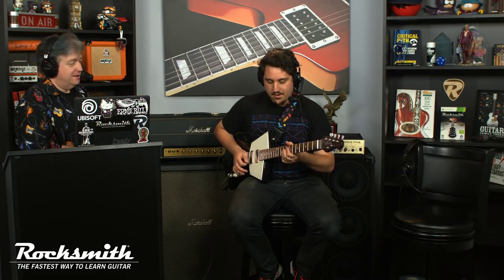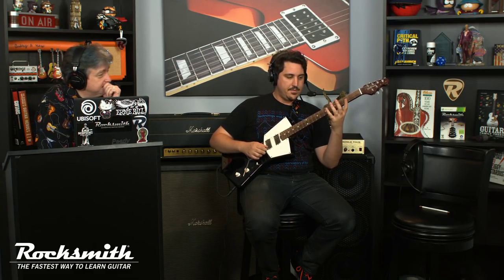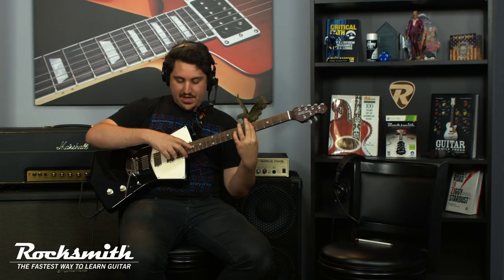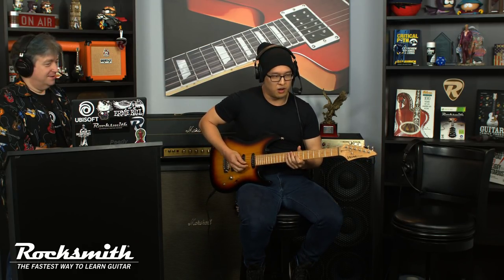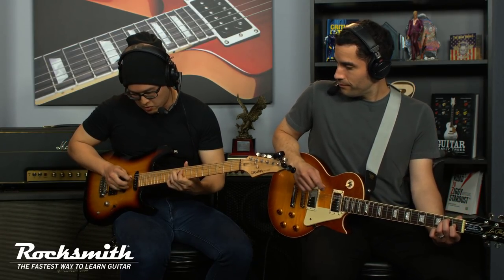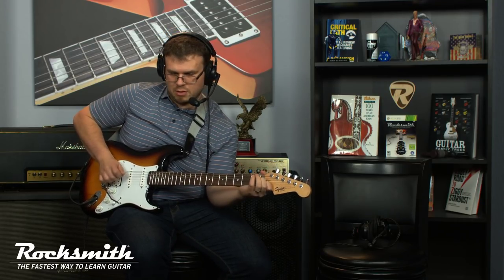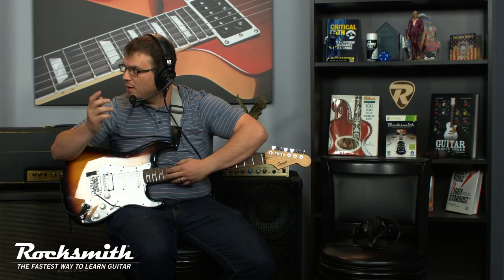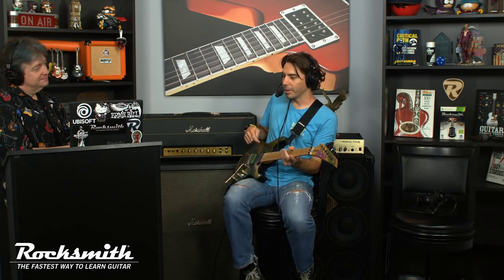Rocksmith Encore #16: Stupid Guitar Tricks - Live from Ubisoft Studio SF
How do some of our favorite guitarists make those weird sounds with their guitars? Our notetrackers know -- and they have some of their own tricks to share, too! If you're looking for weird warmup exercises, or you just want to understand what the guitar can do, this loose show is one you'll enjoy!